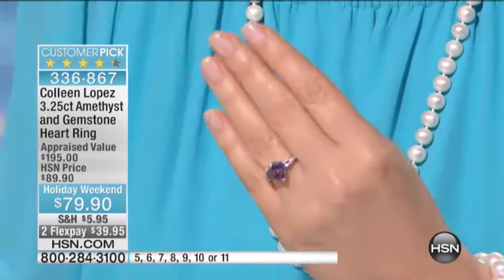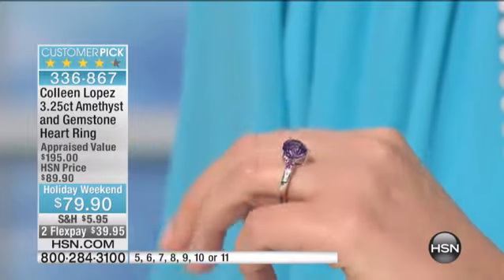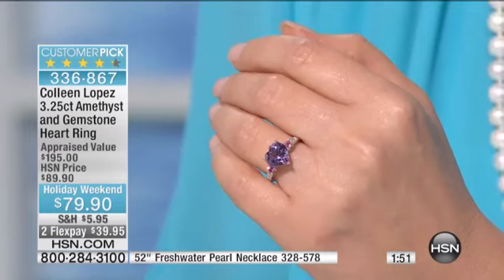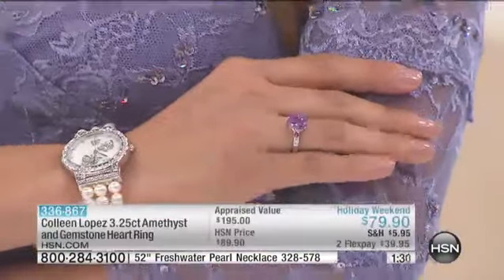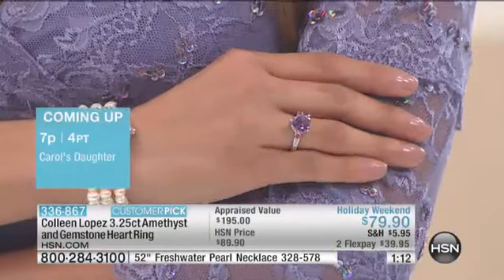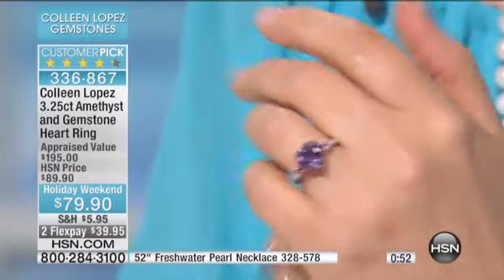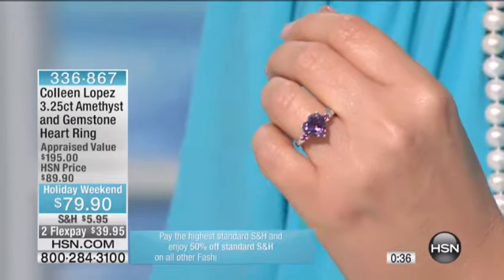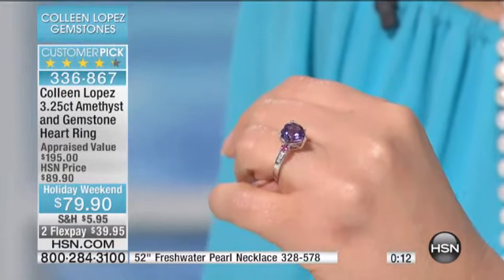Colleen Lopez 3.25ct Amethyst and Gem Heart Ring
Colleen Lopez 3.25ct Amethyst and Gemstone Sterling Silver Heart Ring
Perfect your feminine wiles. Sweet with a heartshaped cut of amethyst, this ring covers all your ladylike style bases. Just...